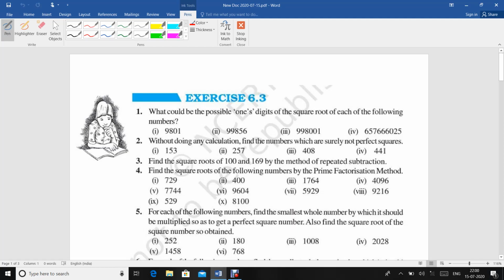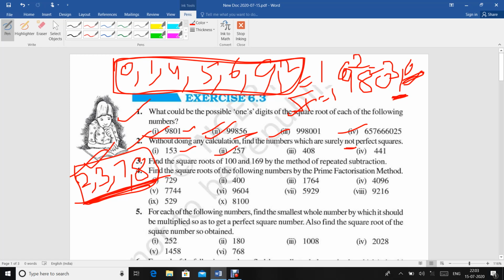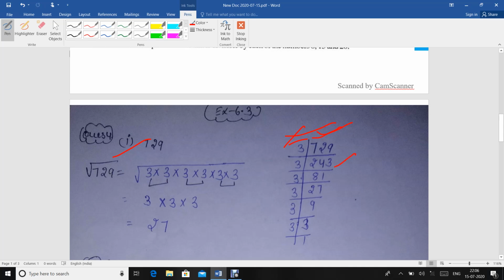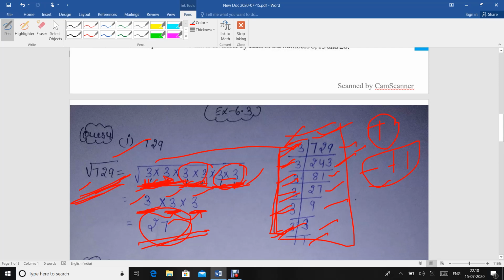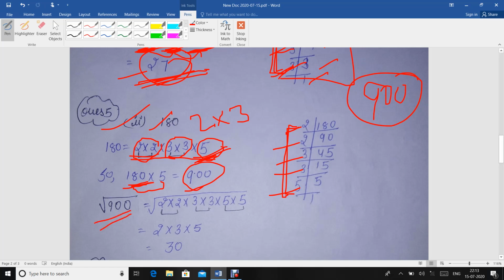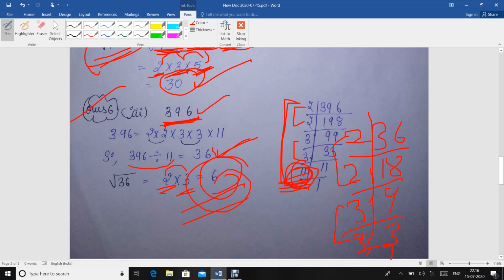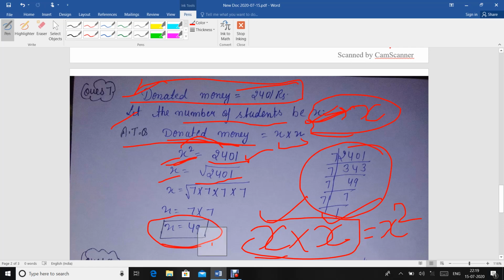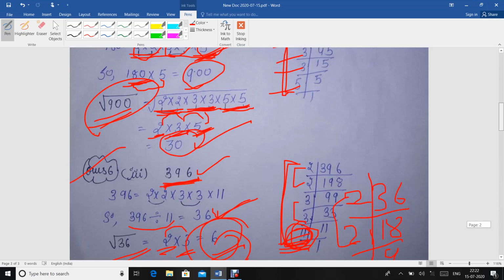Class 8| ex- 6.3